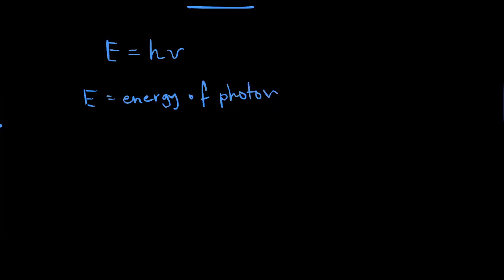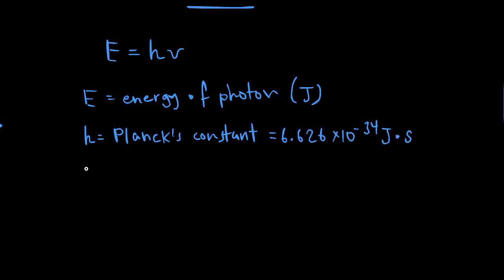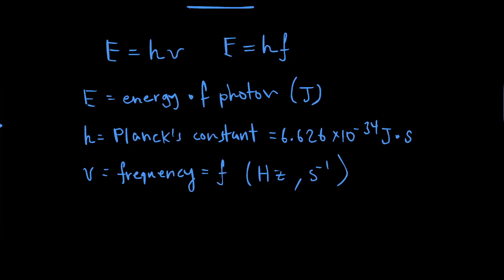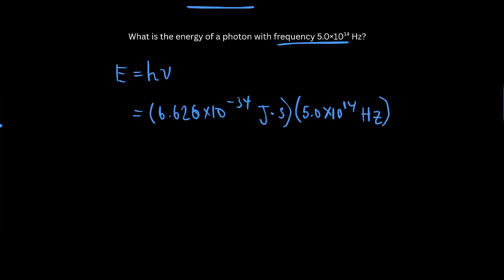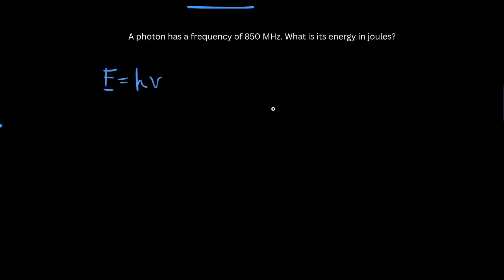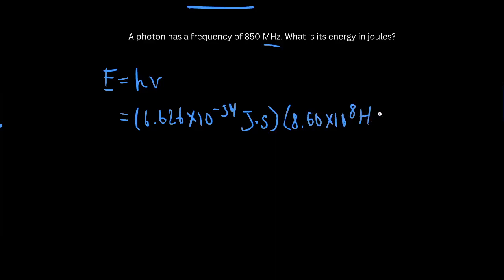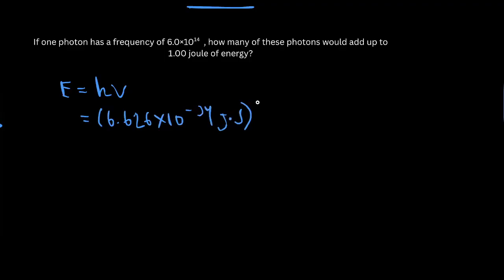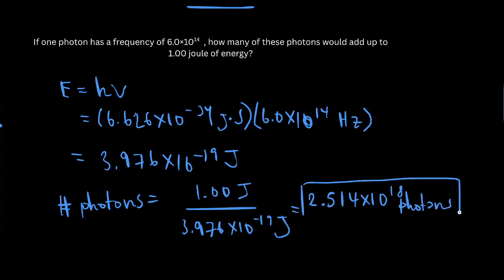Photon Energy Given Frequency Explained with Examples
Learn how to calculate the energy of a photon using the equation E = hv. This video explains what the formula means, how to use it with frequency in Hz, MHz, and THz, and walks through several worked-out problems step by step. Perfect for high school, AP, or college chemistry and physics students.